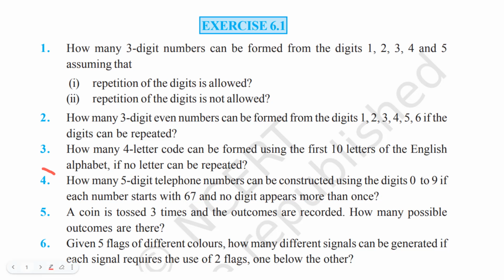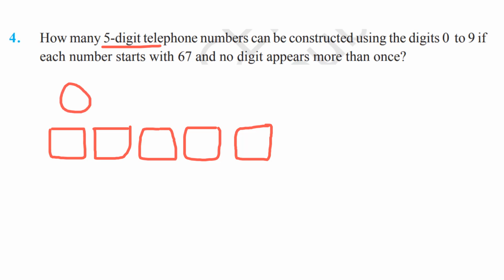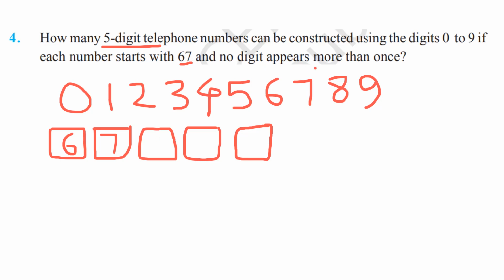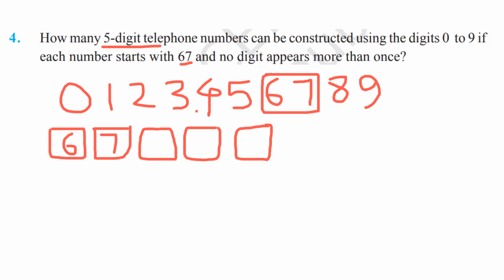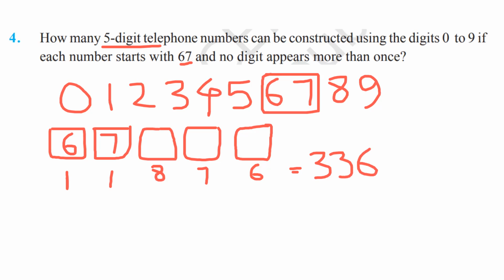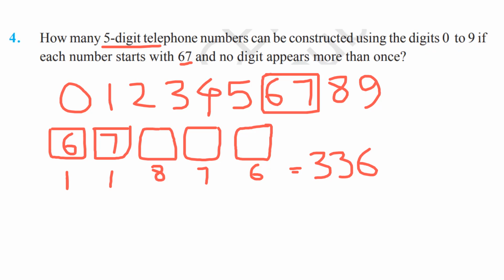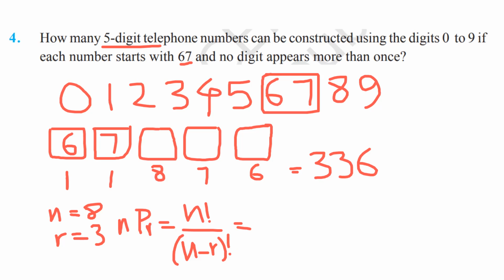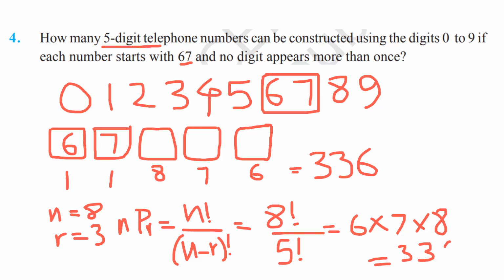CBSE Class 11 Maths - Permutations and Combinations - Exercise 6.1(4) - 5 digit Telephone Numbers